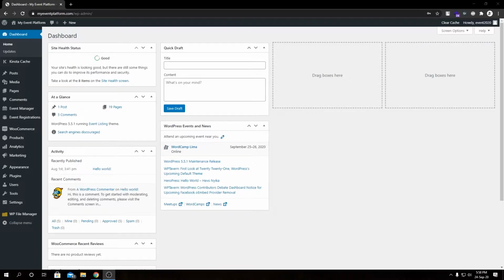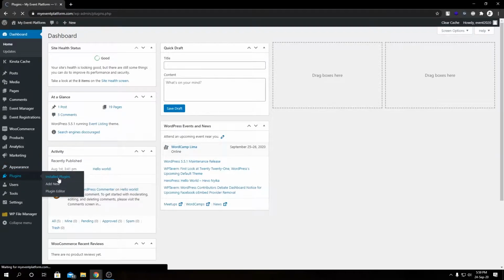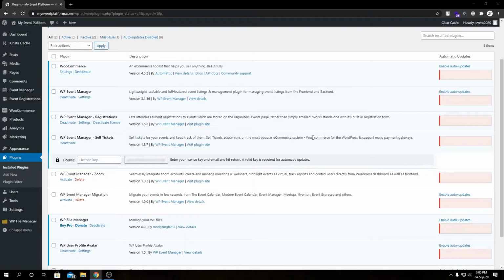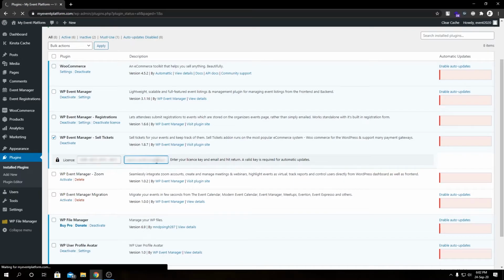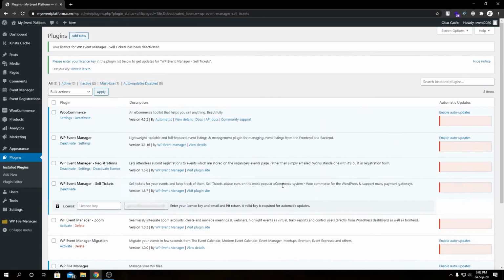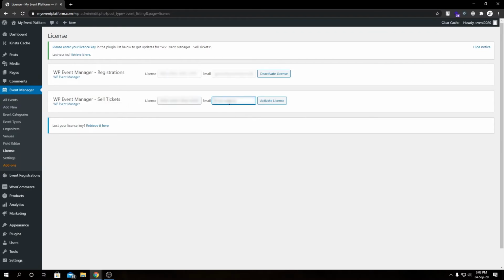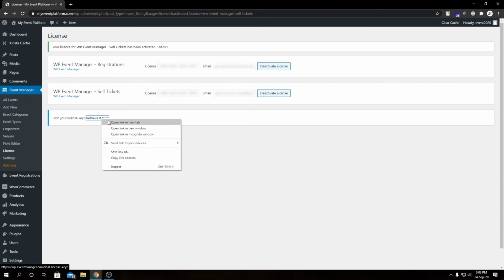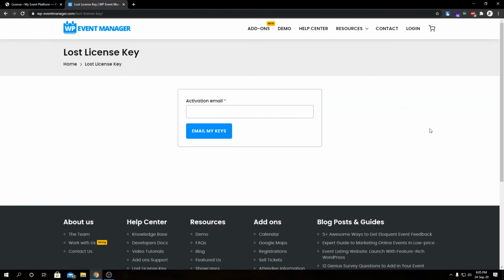How To Add & Activate Licence Key For Add-on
When any plugin is bought/ purchased, a Licence key is associated with that plugin. This key is given in order to ensure protection against piracy. Hence, a unique serial number in the form of the Licence key is allowed to all different users who have purchased the product.

However, having a license key is not only important. Activating this is also important.

Follow the steps mentioned below to activate the Licence key:
1. log in to the Admin Panel
2. Activate and install the plugin
3. After the plugin has already been installed, it can be seen under the lists of different plugins available under the Plugin section of the dashboard of the admin panel.
5. Do not hit the Enter button unless you have check-marked (🗹) on the box mentioned just before the plugin Name.
6. Hit the enter button and you are good to go. The Licence key is activated.

In case your License key entered is invalid or expired, a notification pops on the top of the dashboard stating the same. In that scenario, please recheck the key entered or else, you need to renew the key from your account.
In case you have lost your key, you can retrieve it